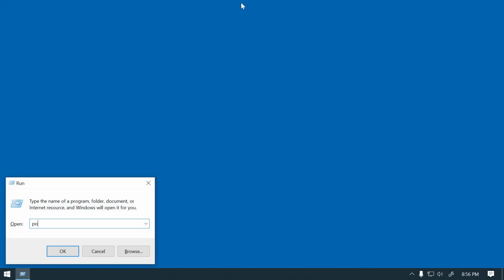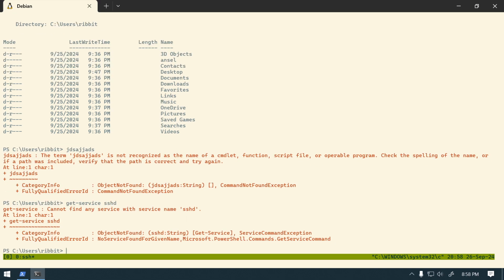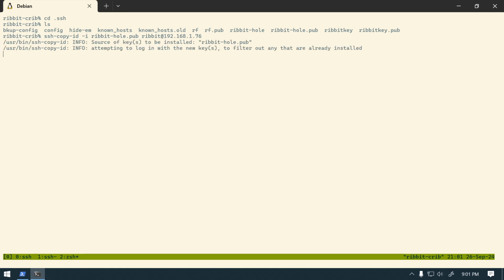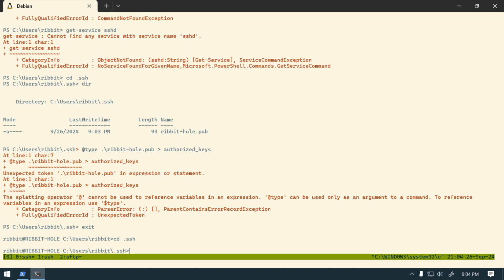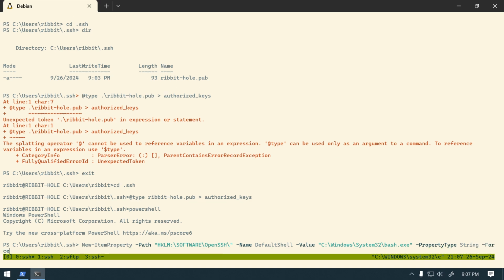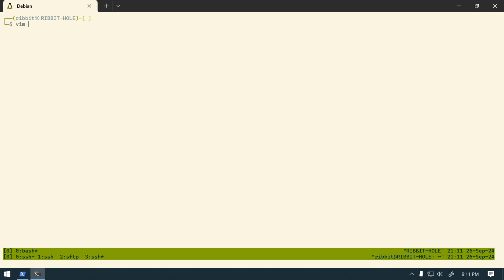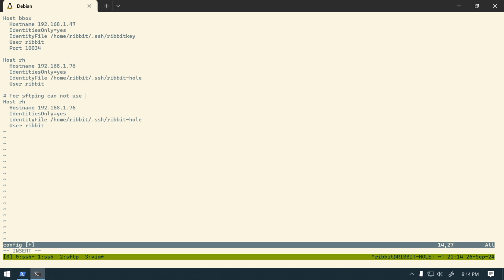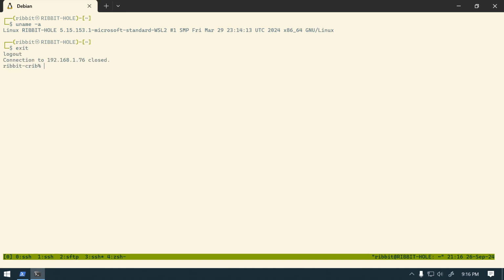SSH/SFTP from WSL to Windows 10 with an SSH key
Keep in mind PowerShell has its own ssh and sftp client, but prefer setting these up and using them on the WSL side.

SSH and SFTP to windows machine from WSL with an SSH key. SFTP on windows is a little funky so added a separate host in ssh config file for sftp.

Commands used:
Get-WindowsCapability -online | ? name -like '*ssh*'
Add-WindowsCapability -online -name OpenSSH.Server 0.0.1.0
get-service sshd
start-service sshd
set-service -name sshd -startupType 'Automatic'
type public-key.pub ([gt-sign]) authorized_keys
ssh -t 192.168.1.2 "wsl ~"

# SSH config file equivalent of: ssh -t hostname "wsl ~"
RequestTTY yes
RemoteCommand "wsl ~"